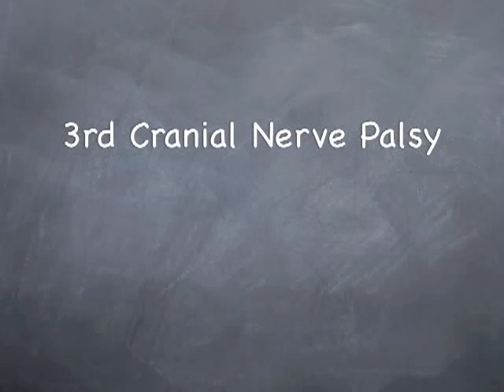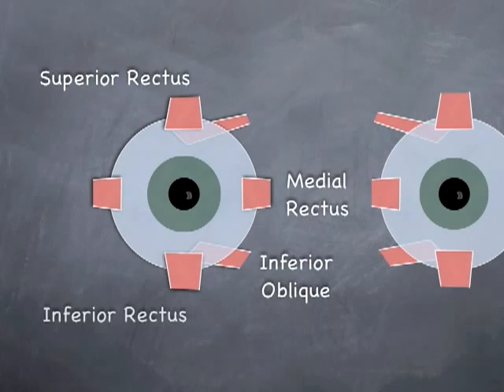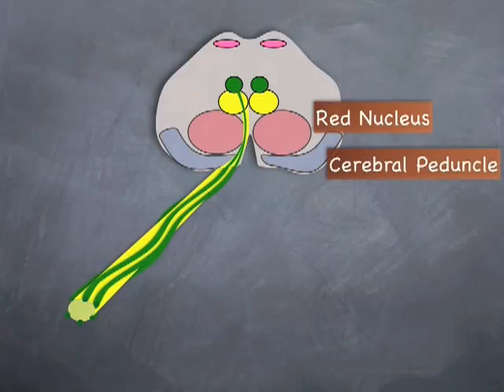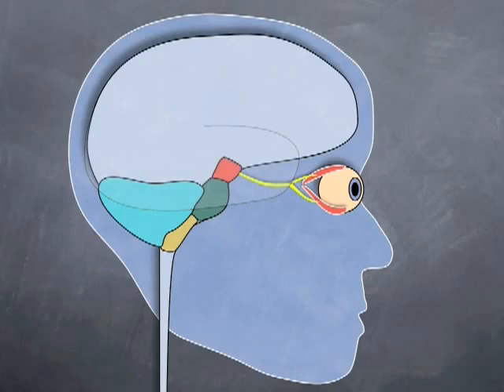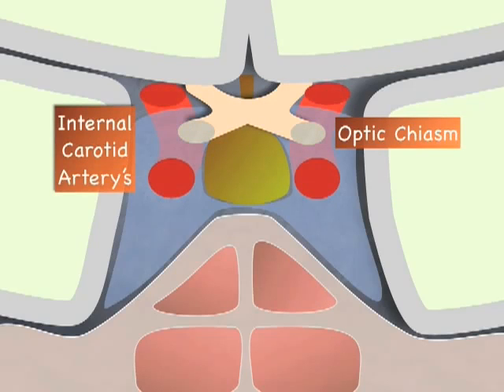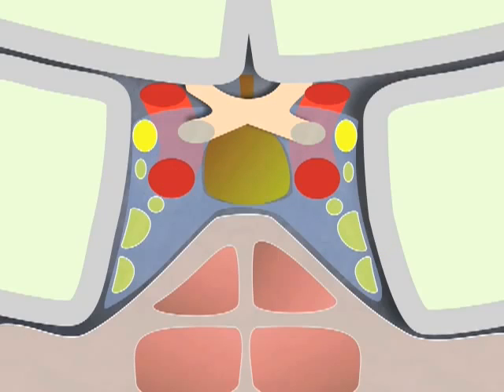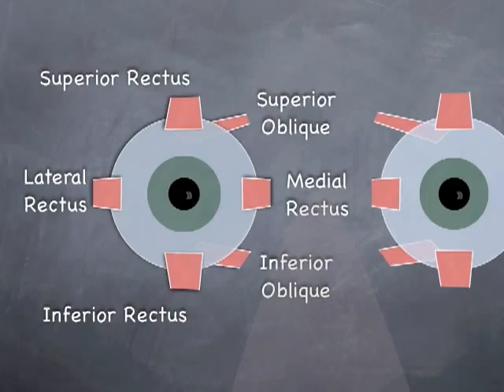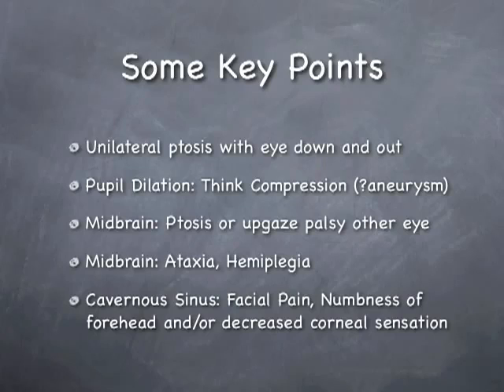3rd Nerve Palsy YouTube